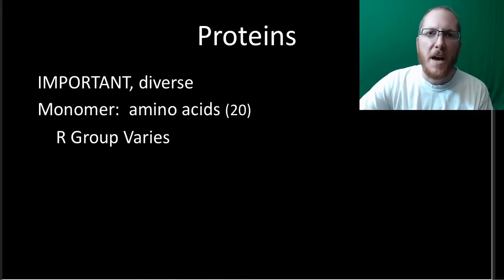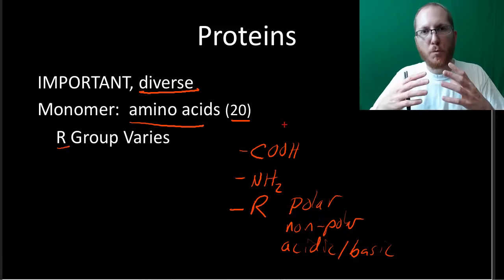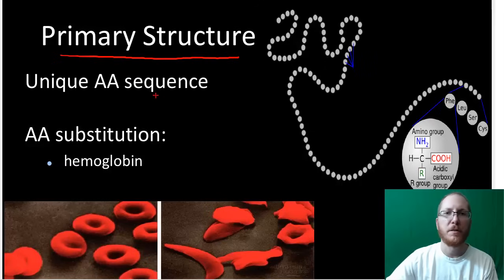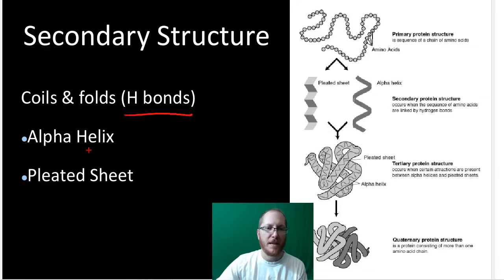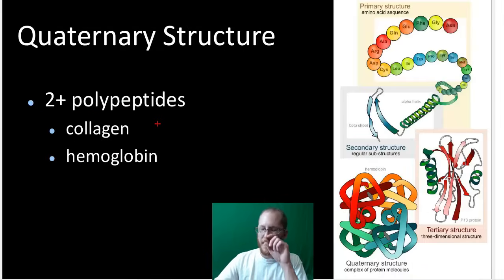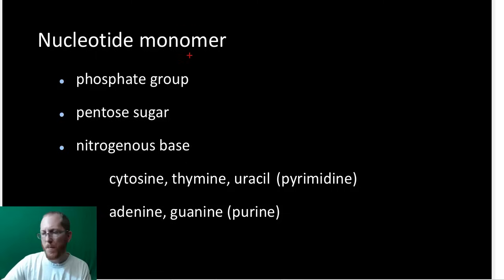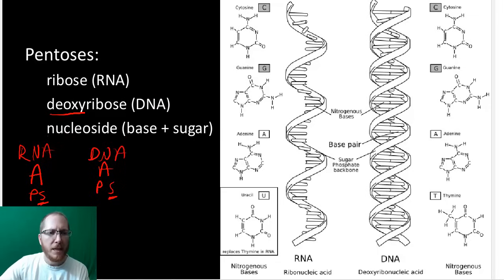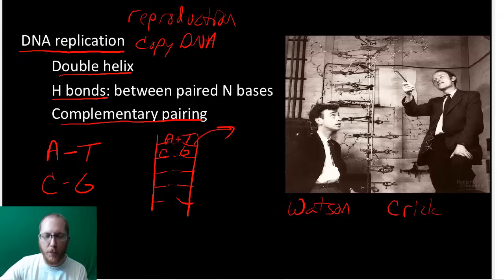AP Bio: Macromolecules - Part 2